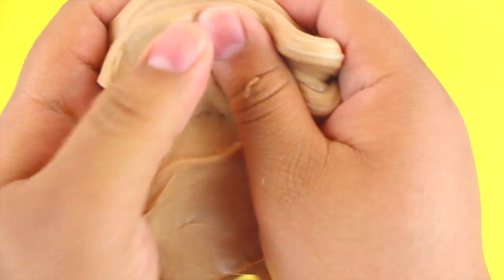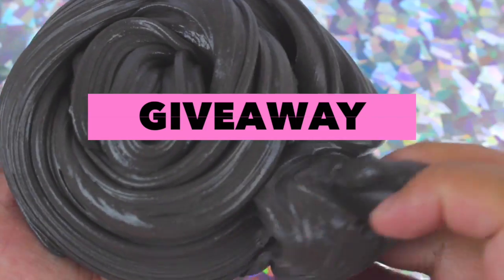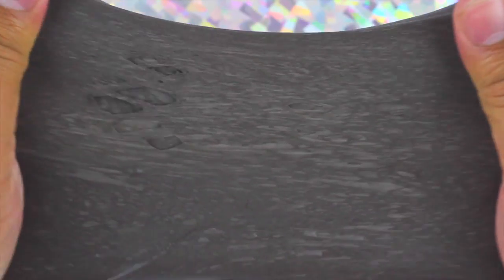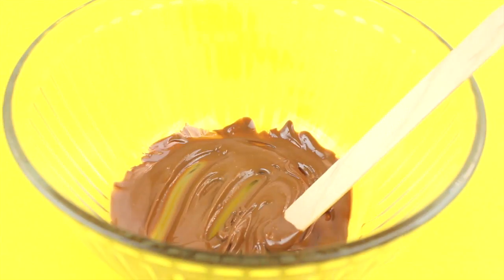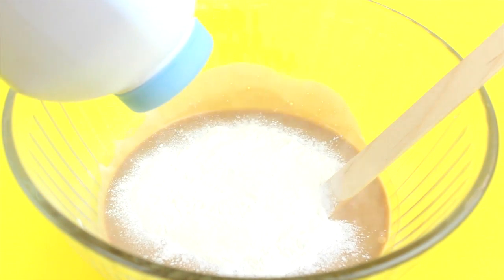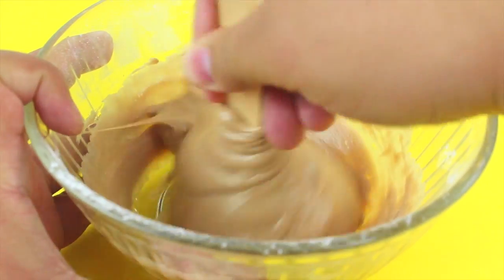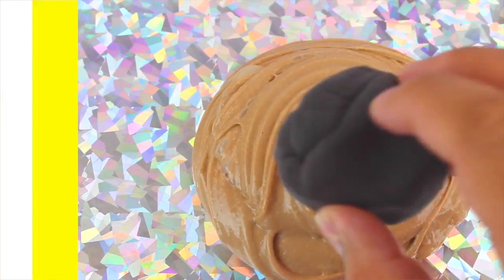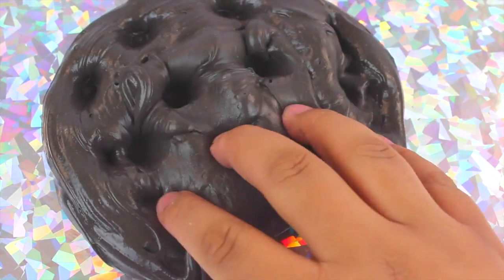DIY | Chocolate Slime - HOW TO MAKE SLIME USING REAL CHOCOLATE!!!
What's up everyone! Today I am going to be making Chocolate Slime out of a real Chocolate Bar!!! If you recreate any of my DIYs make sure to show me and tag me on social media! @JosephAnthonii 💜💜💜

Follow Joseph.